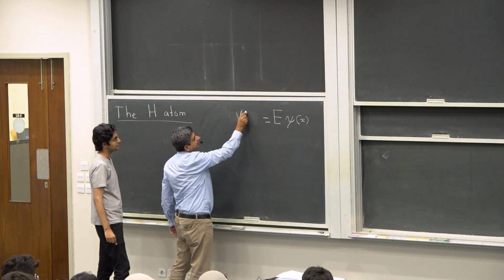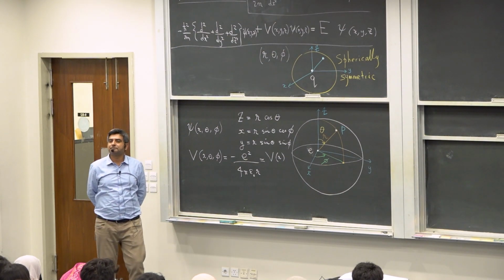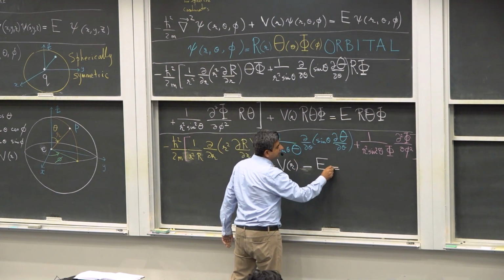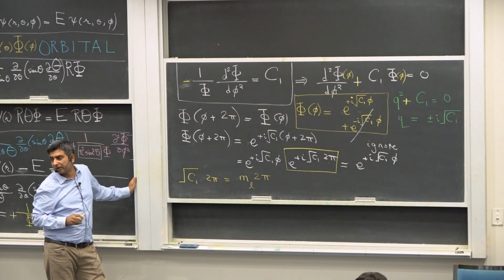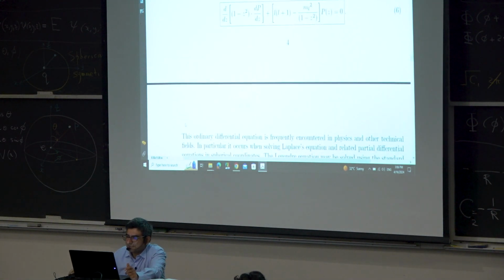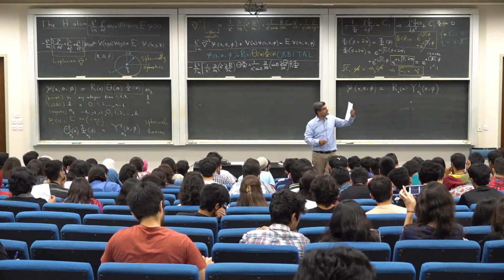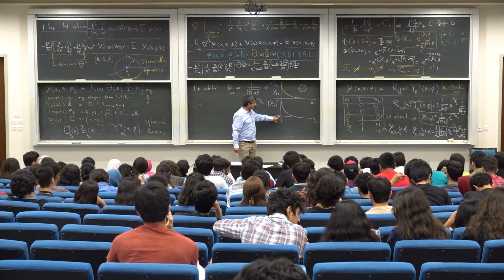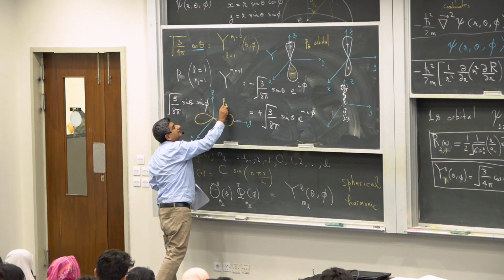Lecture 19 - The Hydrogen Atom | LUMSx Open Online Course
The hydrogen atom shows how the Schrodinger equation can be solved in a spherically symmetric situation to yield orbitals. The solution has radial and angular parts. Latter are spherical harmonics. Learn how to plot them. h-atom

This LUMSx production features a course taught by Dr. Muhammad Sabieh Anwar to first-year science and engineering undergraduate students at the School of Science and Engineering. The course aptly titled "Quantum Physics for Beginners" gives an intuitive feel to the foundations of the rapidly expanding frontiers of quantum physics and quantum information. It aims to balance between conceptual correctness, accessibility, and applications grounded in real systems. It is very different from a typical modern physics course generally taught in universities, in that the current version uses a strongly ahistorical approach that focuses on the nature of quantum information, quantum states, and their manipulation.

The course website is where you can find homework and other notes on the course progression. Another course on "Quantum Information Science and Technology" by this instructor can be found on the YouTube Channel of the Khwarizmi Science Society